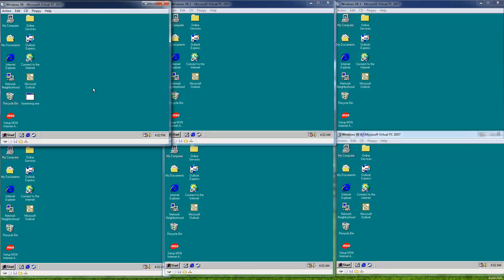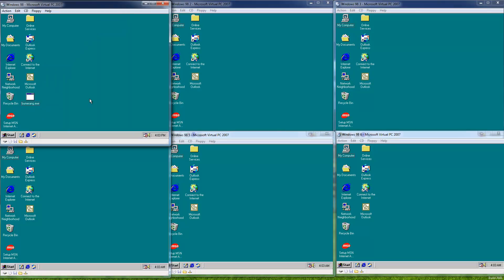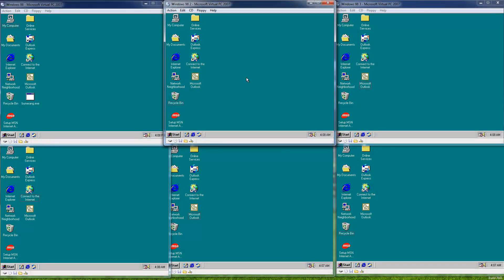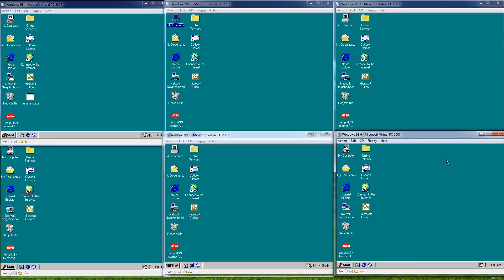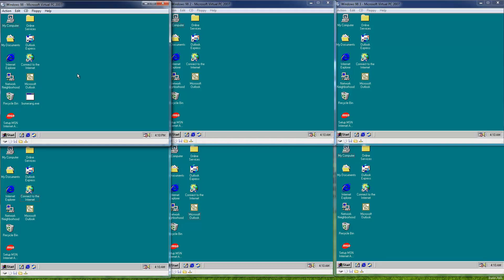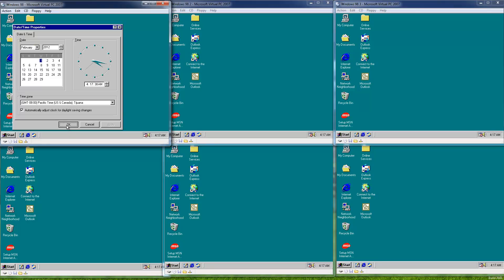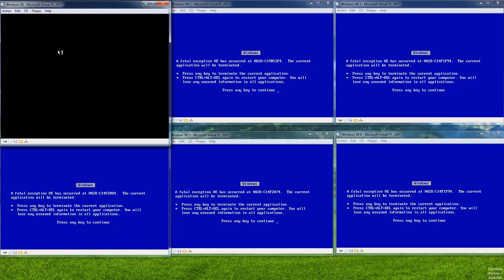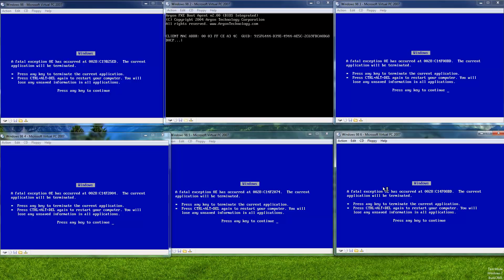400th Video Special - Bumerang Windows Worm/Virus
Thanks everyone for helping me get to 400 videos!

Bumerang acts as a worm by infecting computers over a network, and also as a virus as it infects .EXE files whenever it infects a new PC. When the payload is triggered, after a few months/years of having a PC being infected, Bumerang will drop a modified version of the CIH virus to the drive and run it, destroying the hard drive and BIOS instantly. However, when it does this, it sends a signal to all other PCs on the network that are infected, causing them to CIH as well, effectively destroying tens of thousands of dollars worth of computing equipment in the blink of an eye. Insanely destructive, yet insanely awesome.